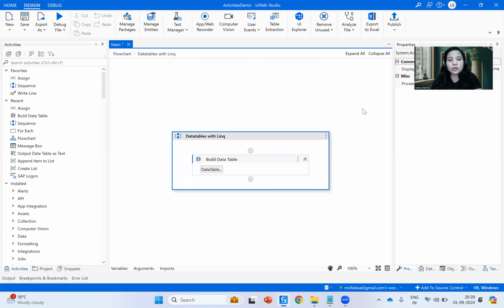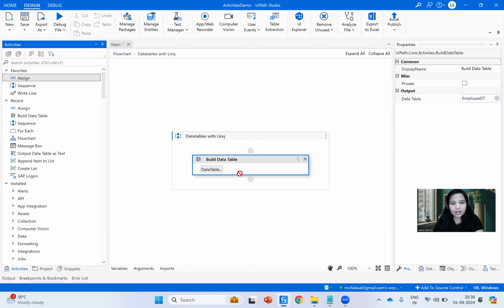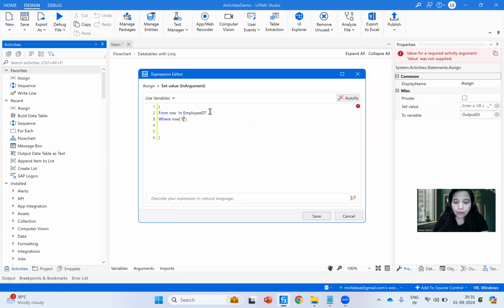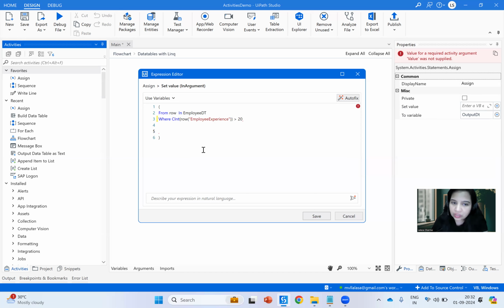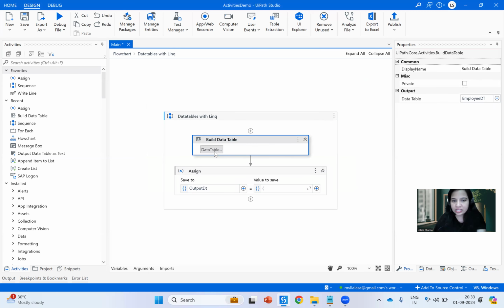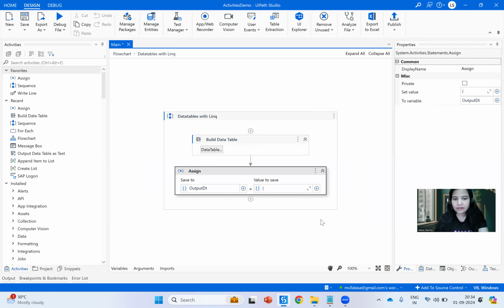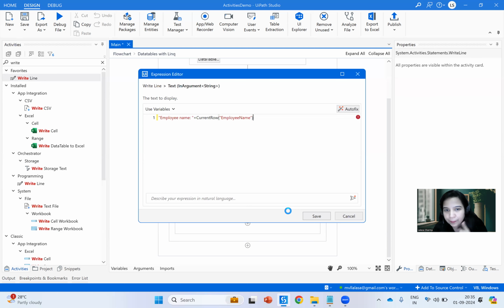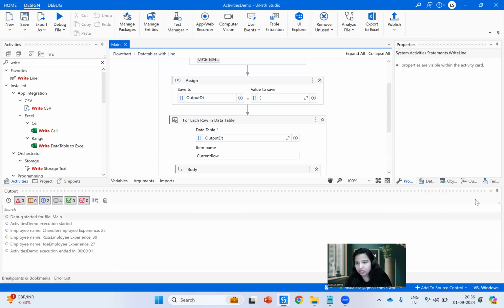LINQ UseCase 2 - LINQ with UiPath Datatable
Unlock the power of LINQ with DataTables in UiPath! In this tutorial, we'll explore how to leverage LINQ queries to efficiently manipulate and analyze data within DataTables, making your automation projects more dynamic and flexible.

- **Introduction to LINQ in UiPath:** Understand the fundamentals of LINQ and its role in data manipulation.
- **Working with DataTables:** Learn how to handle DataTables in UiPath and perform operations such as filtering, sorting, and aggregating data.
- **Creating and Executing LINQ Queries:** Step-by-step instructions on writing LINQ queries to interact with DataTables.
- **Practical Examples:** Real-world scenarios demonstrating how LINQ can simplify complex data tasks.

🔹 **Topics Covered:**
1. Basics of LINQ and DataTables
2. Setting up DataTables in UiPath
3. Crafting LINQ queries for data operations
4. Integrating LINQ queries into UiPath workflows
5. Troubleshooting common issues and tips for optimization

Whether you're new to UiPath or looking to enhance your automation capabilities, this video will equip you with the knowledge to effectively use LINQ with DataTables.

Happy automating! 🚀